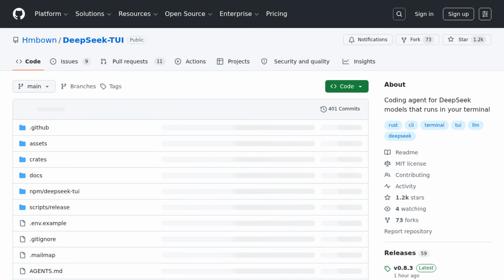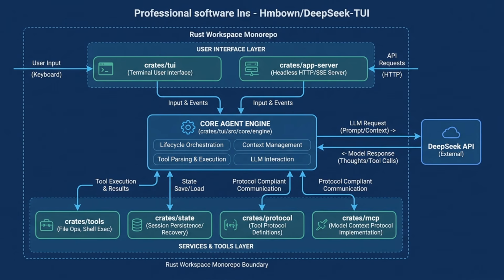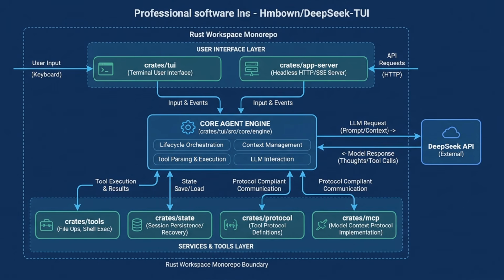1 Million Tokens of Context Packed into the Terminal? DeepSeek-TUI Hands-On: Ultra-long Context ...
This episode isn't just a surface overview — we'll do a deep dive into the GitHub hit DeepSeek-TUI! It embeds a powerful AI coding assistant directly into your terminal, so you can stop switching between the web and your local development environment and experience real AI productivity.

🔥 Project featured in this episode:
🤖 Hmbown/DeepSeek-TUI: An AI coding agent built for the terminal that can read and write your files, run commands, manage Git, and even browse the web for information — like having a super-skilled colleague sitting next to you!

🎯 Deep-dive focus:
• Terminal-native architecture: How does DeepSeek-TUI seamlessly integrate AI models into a TUI and securely access the local filesystem?
• Performance secrets: Why choose Rust for development? What advantages does it bring for performance and interaction?
• Killer use cases: From code generation and refactoring to version control, we'll test how an AI assistant can become a developer's second brain.

⏱️ Timestamps:
00:00 Opening
00:10 Episode intro
00:25 Hmbown/DeepSeek-TUI
06:12 Closing

What tasks do you most want an AI assistant to handle for you in the terminal?